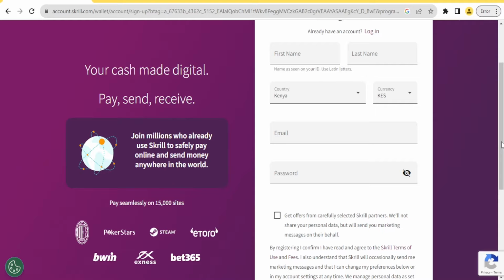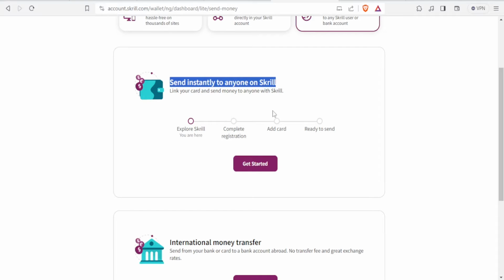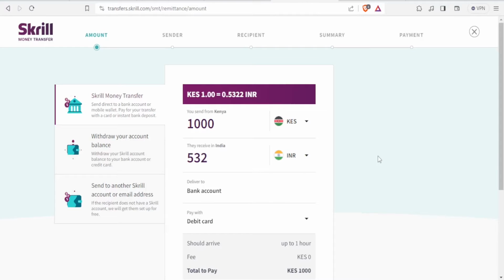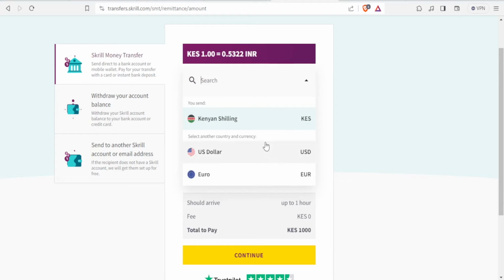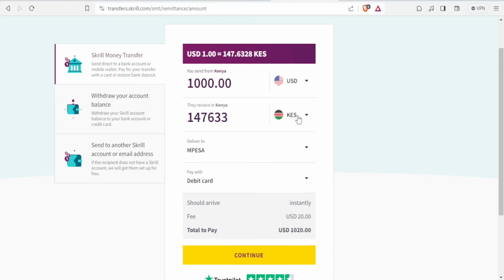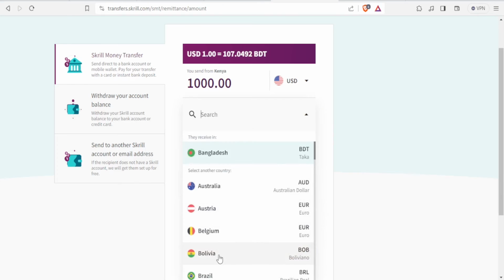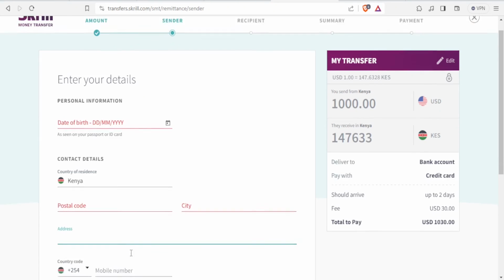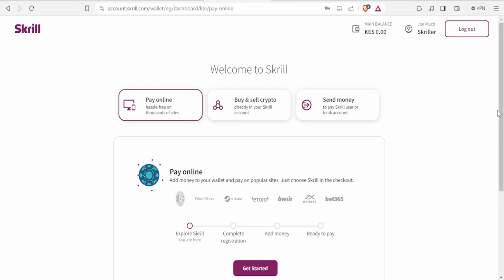How to Withdraw Money From Skrill to Bank Account (2024)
If you are looking for a video tutorial on How to Transfer Money From Skrill to Bank Account? Look no further!